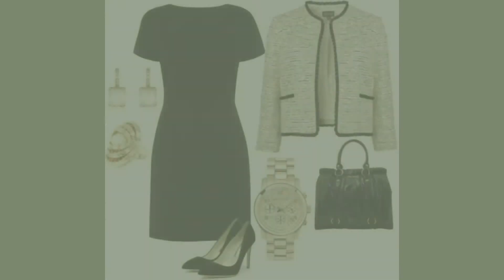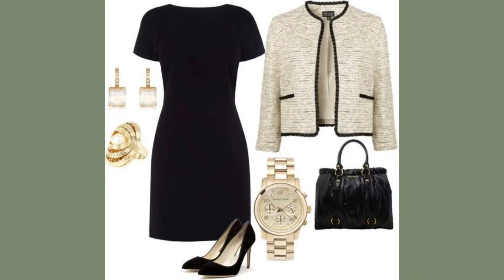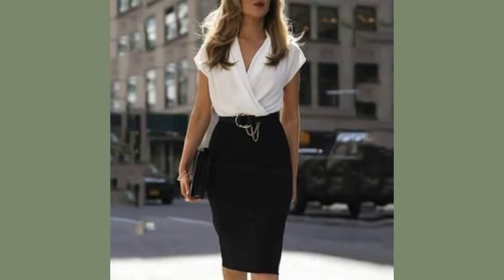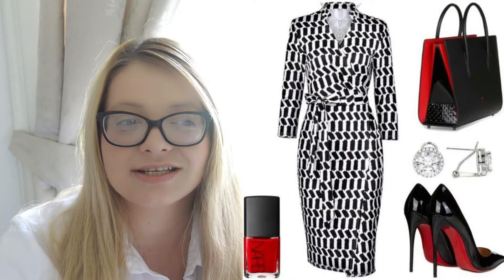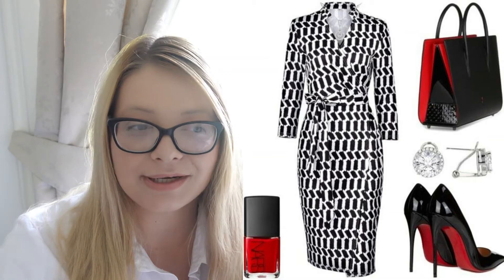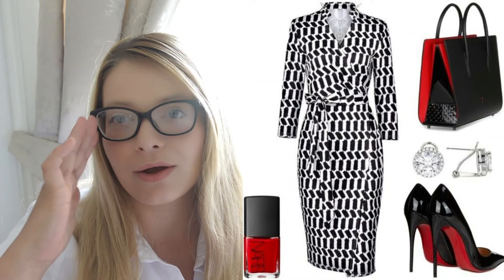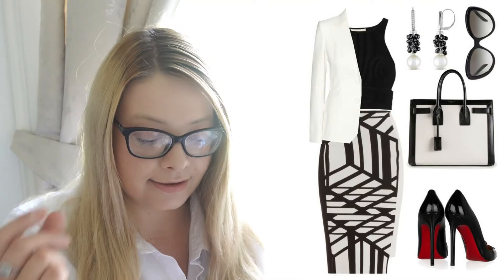CLASSIC BLACK & WHITE OUTFITS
I love to talk about unusual colour combinations but this time let's focus on classic, shall we. Black with white it's one of those things that will never stop be elegant and very sophisticated.

elegant lady, elegant women looks, elegant fashion, styling black and white, black and white outfits.